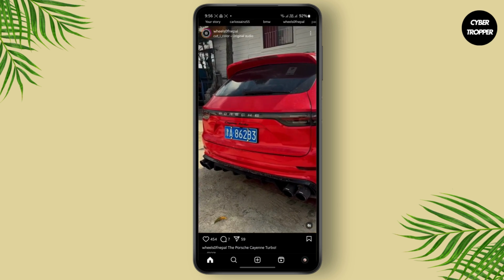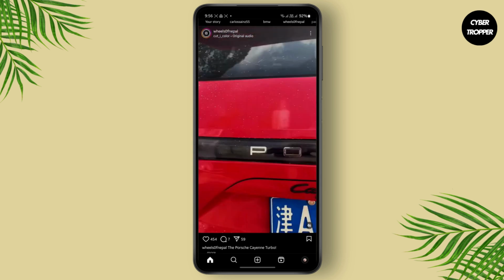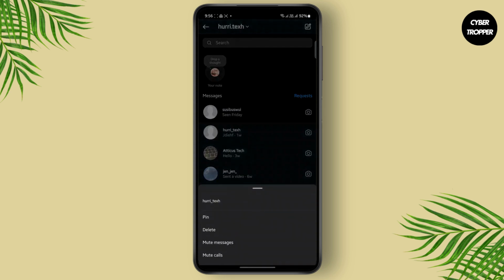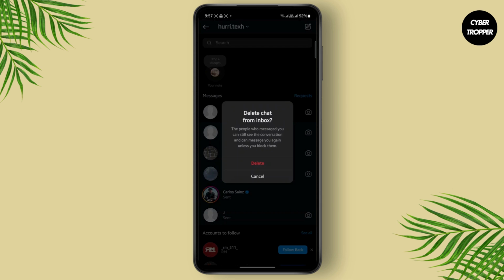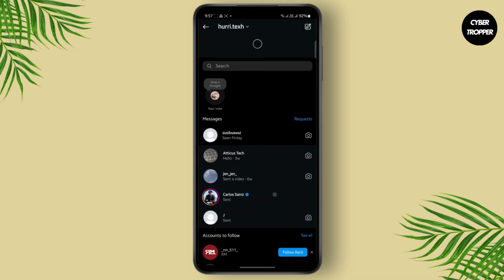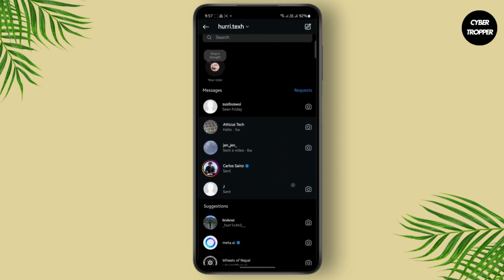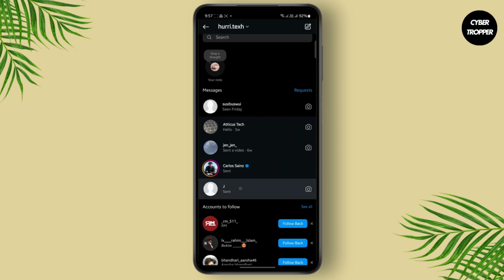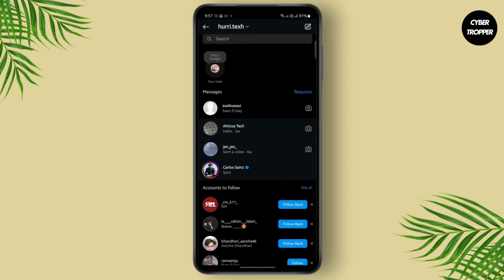How to Clear Chats on Instagram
Learn how to easily clear chats on Instagram in this comprehensive step-by-step tutorial. Whether you want to delete individual messages or remove all chats at once, we’ve got you covered!

In this video, you'll discover how to delete Instagram messages and clear chats on Instagram efficiently. We’ll also guide you through deleting messages from both sides and clearing your entire chat history.

0:20 Step 1: Accessing Your Instagram Chats
0:45 Step 2: Deleting Individual Messages
1:15 Step 3: Clearing All Chats